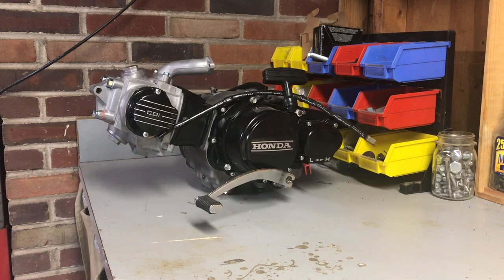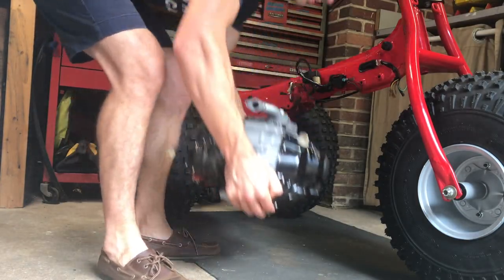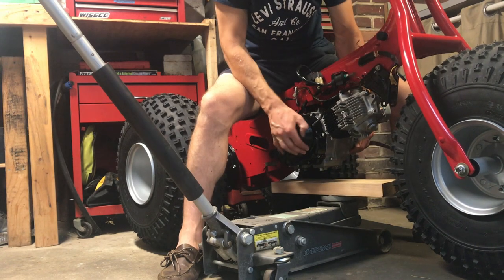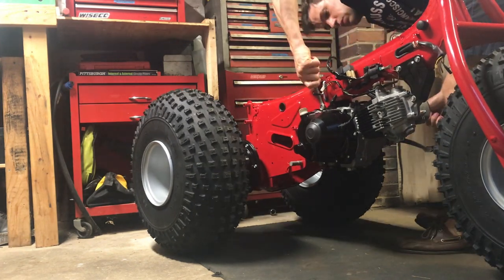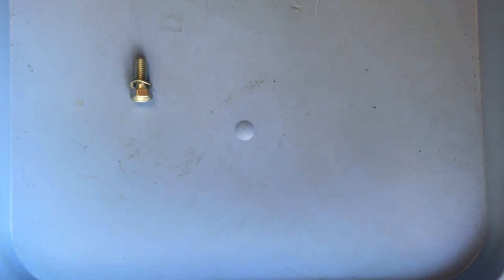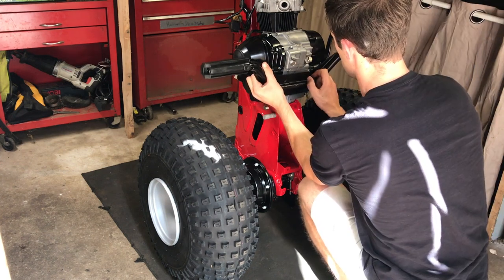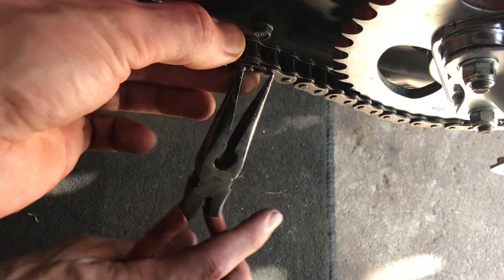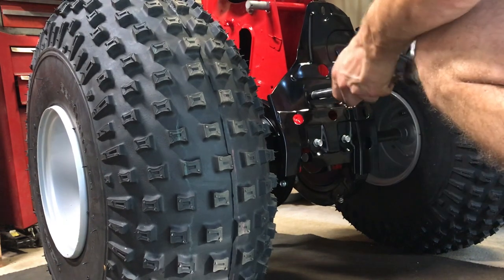MINT Honda ATC 3 Wheeler Rebuild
Part 2 of our reassembly:

Engine
Rear Grab Bar
Footpegs
Chain
Chain Guard
Skid Plate